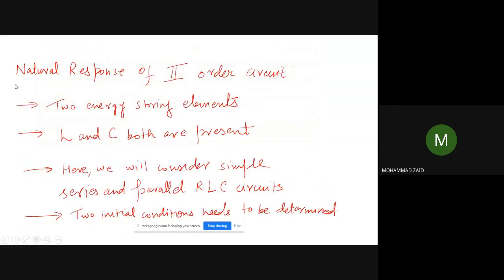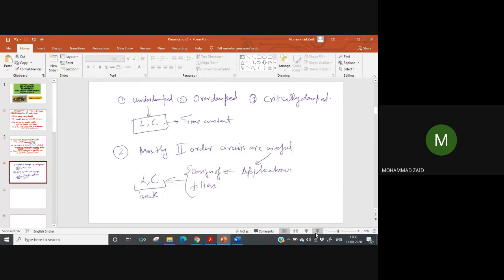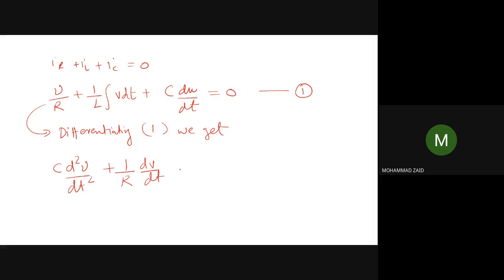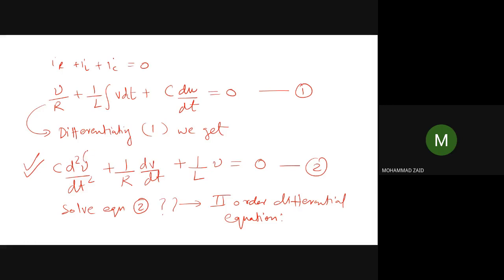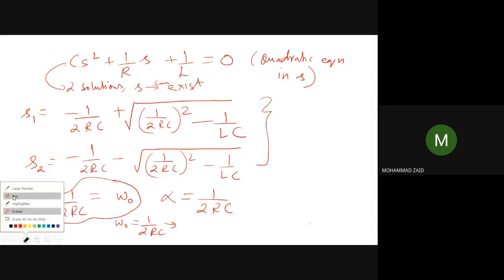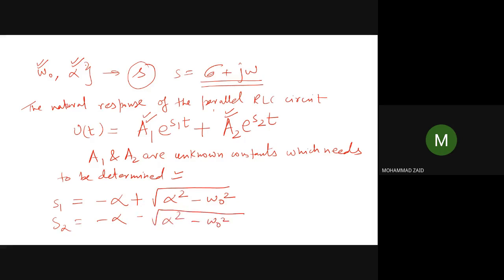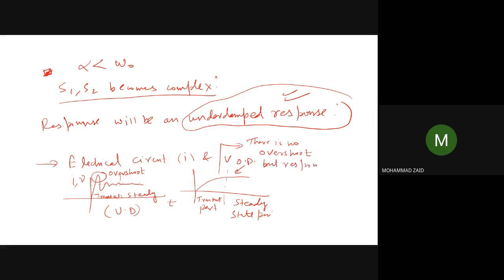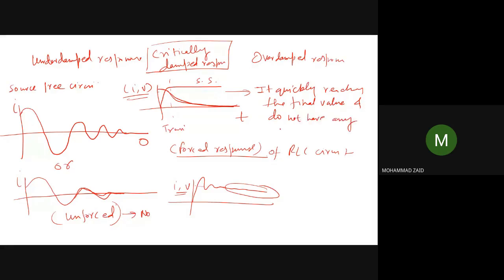LECTURE 9, SOURCE FREE TRANSIENT RESPONSE AND FORCED RESPONSE OF 2 ORDER CIRCUITS